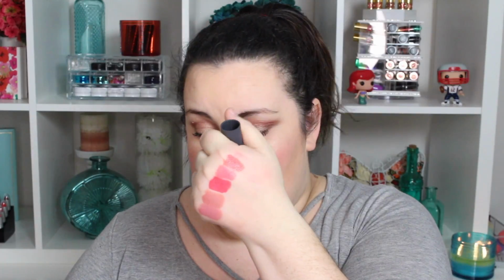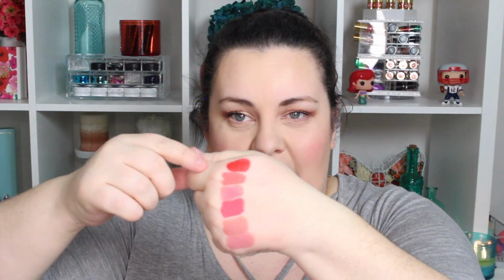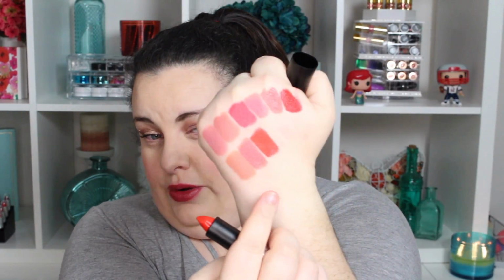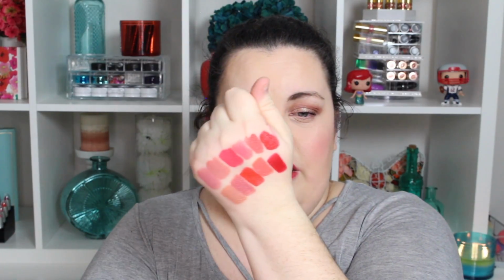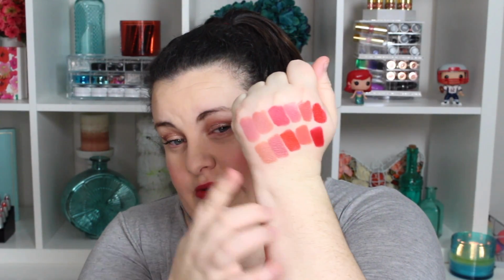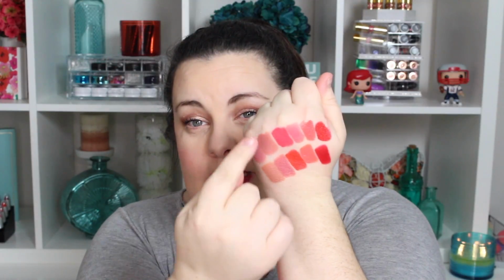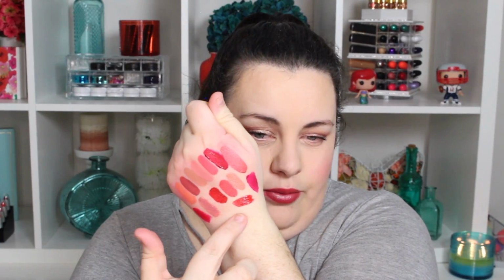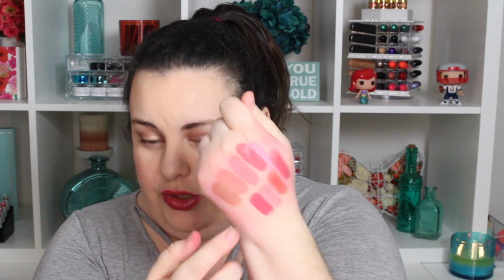2016 Favourites - Lip Products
2016 Favorites - Lip Products

Hey Everyone,

  The end of the year is always a busy time here on YouTube. Here are my Top products from 2016, all for your lips! Enjoy!

Try IPSY!

Big Thanks to the following people for letting me use their music!

One of my best friends in the whole world Landon Austin, who you can find here:

TanyaTalksMakeup is a beauty and fashion channel featuring makeup tutorials, beauty products, how-to videos, hauls, product reviews, and more.